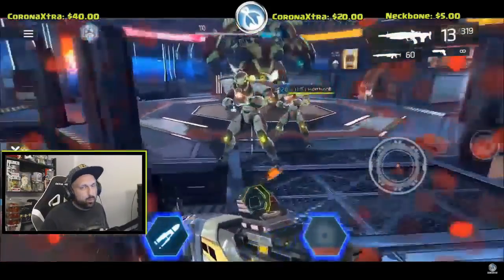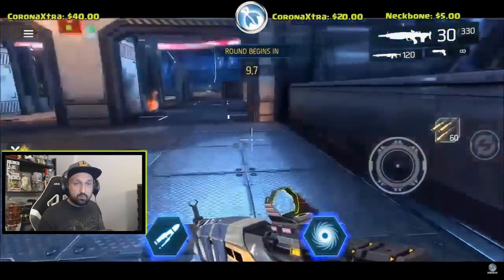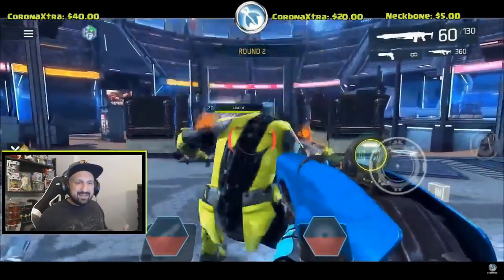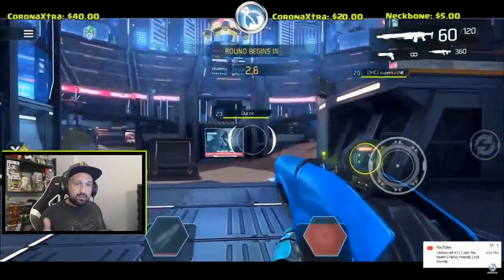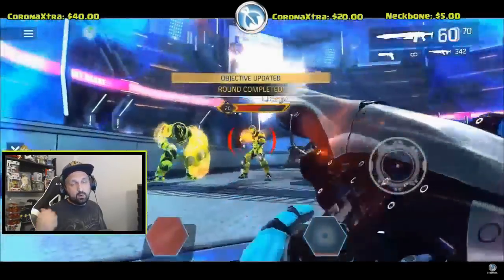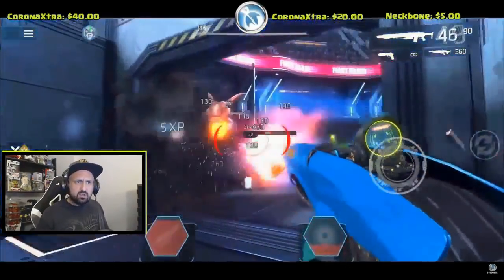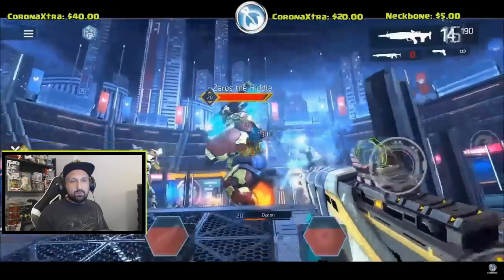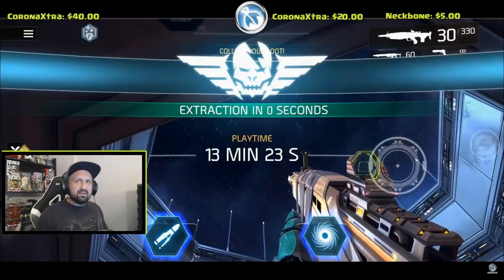SILVER ARENA GUIDE: ALL the Tips and Tricks - Shadowgun Legends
ALL you need to know to clear the SILVER ARENA FAST in Shadowgun Legends! Best skills, best gear and all the strategy and tips for each round! Shadowgun Legends Silver Arena is now THE place to farm the new legendary armor and get legendary weapons.